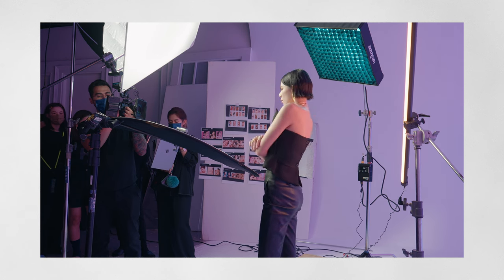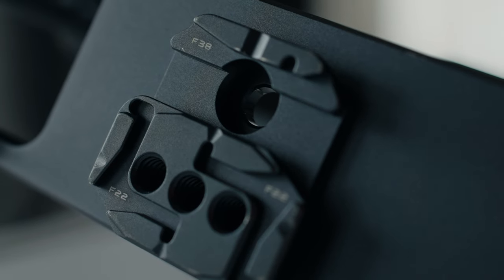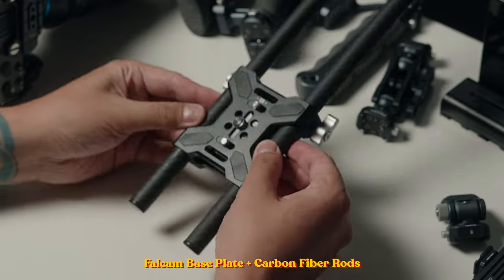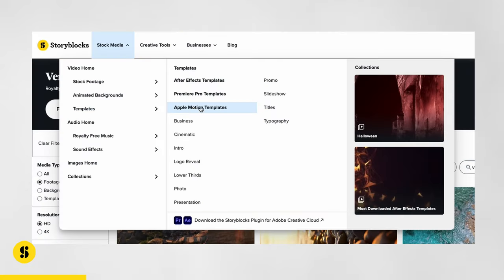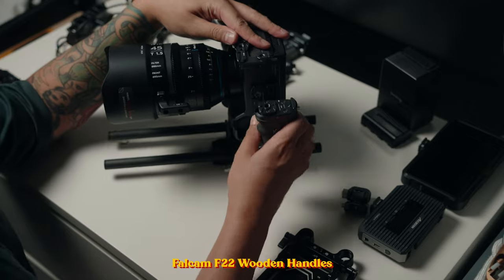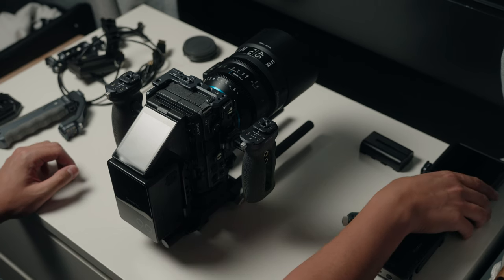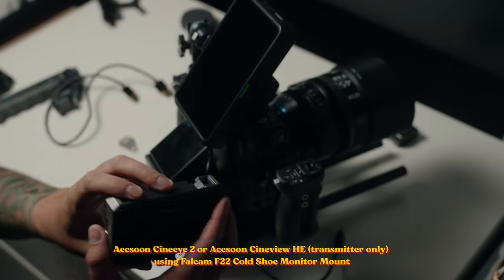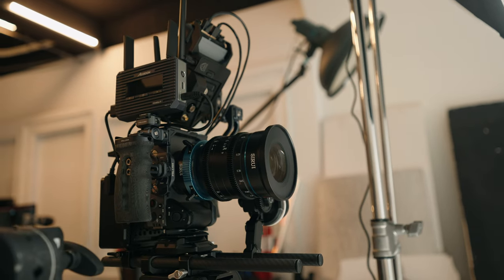I built a Sony FX30 vertical rig that everyone hates... (but it's necessary)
🎬Don’t get over-charged with expensive pay-per-clip pricing. Embrace the
🔻$79 (On sale) Cage
🔻$49.98 Base Plate & Rods
🔻$69.99 F50 Manfrotto LONG QR Plate
🔻$59.99 F50 Manfrotto SQUARE QR Plate
🔻$74.95 Top Handle
🔻$69.95 Side Handle
🔻$80 Smallrig Manual Follow Focus
🔻$32 V-Mount Plate
🔻$265 Smallrig VB99 V-Mount Battery
🔻$64.95 Magic Arm
🔻$299 Atomos Shinobi 5” Monitor
🔻$11 HDMI low profile / slim 55cm
🔻$50 DTap to NPF Cable
🔻$44.95 Tilting cold shoe mount
🔻$199 Accsoon Cineeye 2
🔻$250 Accsoon Cineview HE TX

TIMESTAMPS
0:00 - Vertical Filmmaking?!
0:21 - Intro
0:57 - Cage
1:47 - Lens
2:19 - Base Plate
2:41 - Quick Release Plates
4:14 - Storyblocks
5:02 - Side Handles
5:34 - Follow Focus
6:00 - Lens Support Issue..
6:32 - V-Mount Battery & Plate
7:08 - Monitor
7:46 - Cables
8:22 - Video Transmitter
9:03 - Adult Lego
9:51 - Free Cinnamon Buns

My Creative Gear!
🔻Vlogging Tripod
🔻Travel Tripod
🔻Video Light
🔻Studio Microphone
🔻Audio Interface